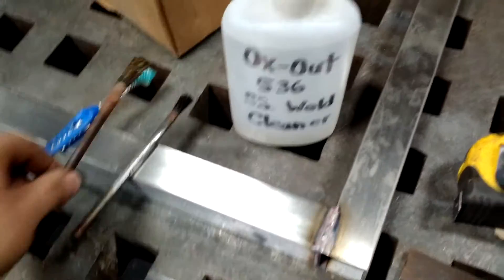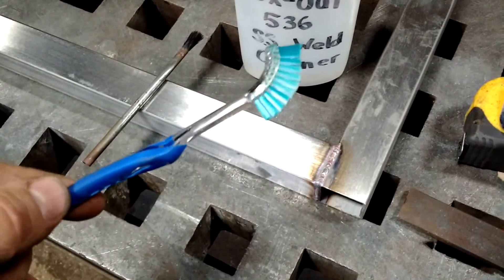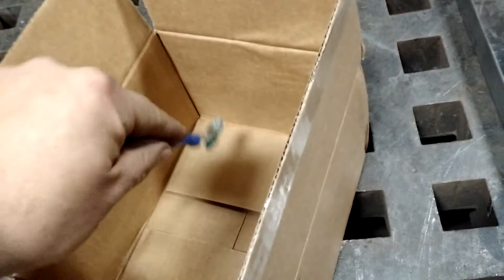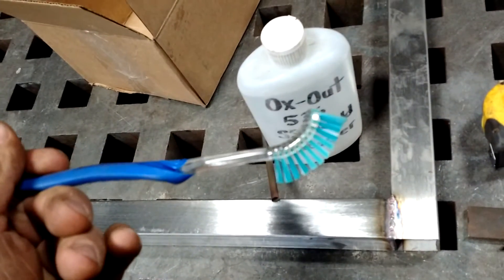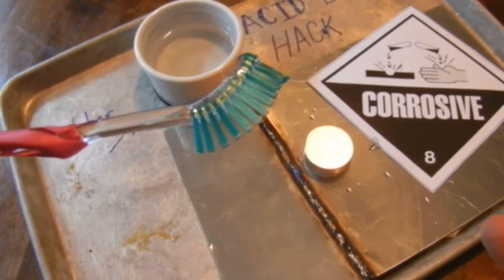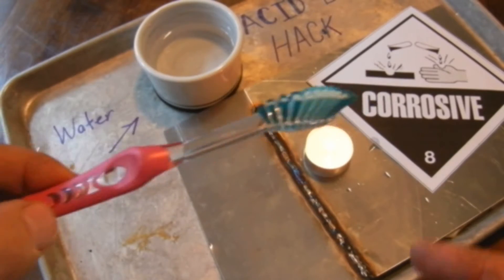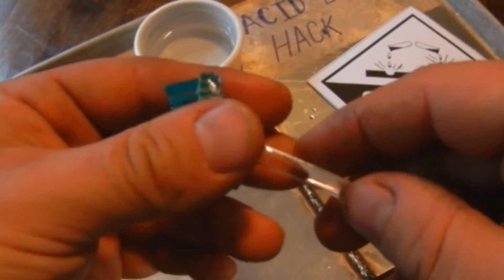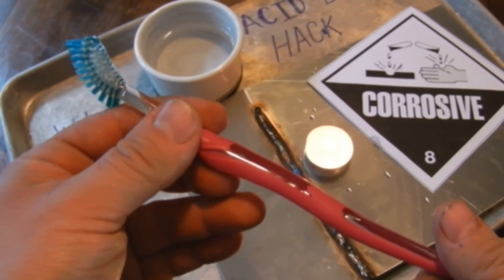DIY acid brush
Need an acid brush that doesn't fall apart in acid!? Well let me show you how I ruined my oral hygiene to replace my -cheap, rusty- harbor freight acid brushes with a dollar store tooth brush that can handle acid better than Jim Morrison.